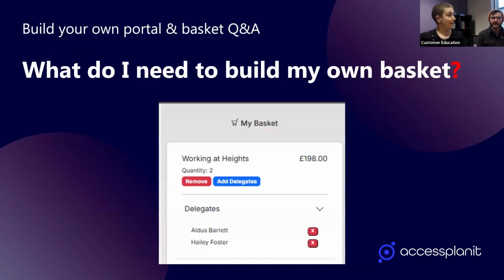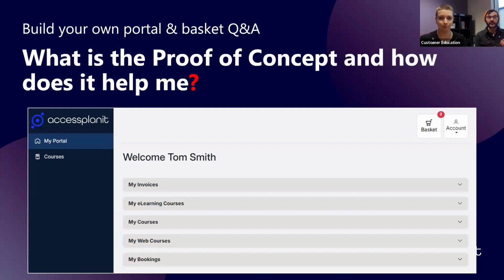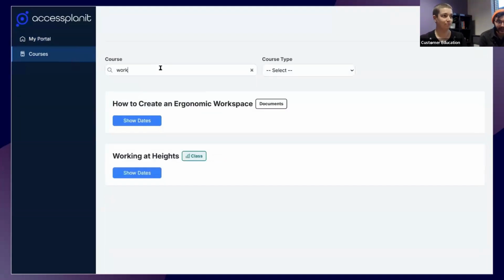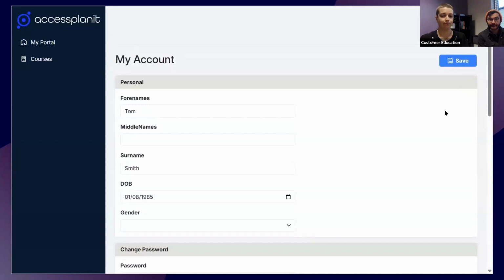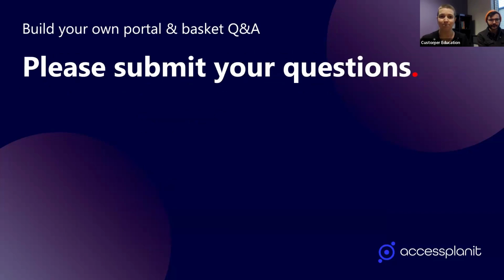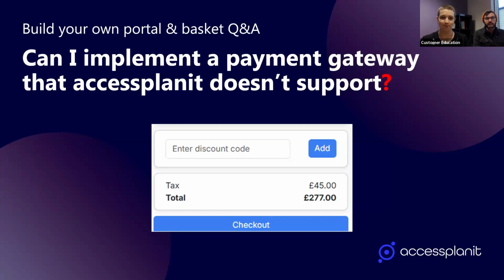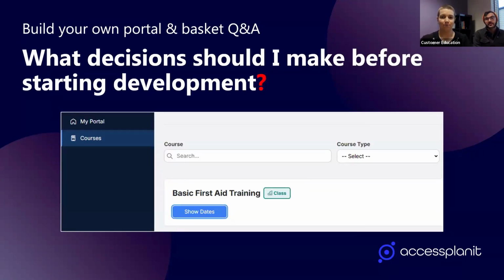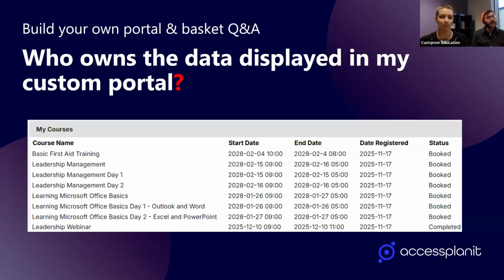Q&A Build your own Booking Portal & Shopping Basket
In this interactive Q&A session Sarah & Sean talk about what you need to build your own portal and basket, and answer questions about the process and our Proof of Concept!

00:00 - Introduction
01:36 - Questions
19:00 - Wrap up